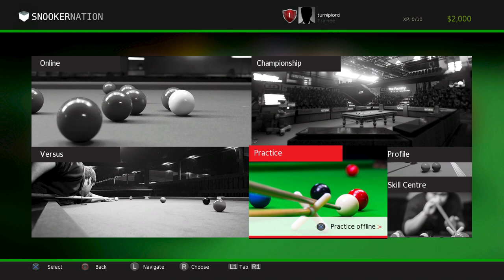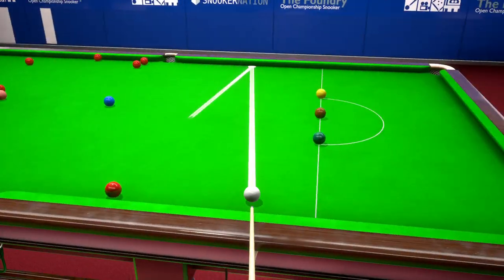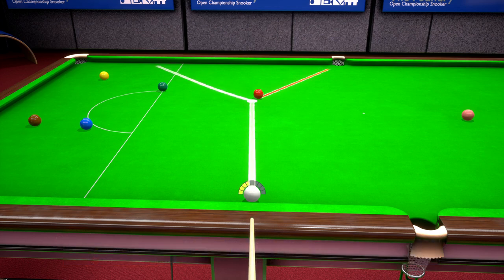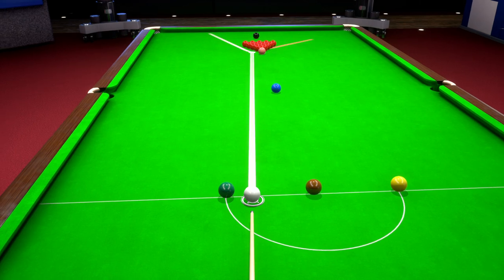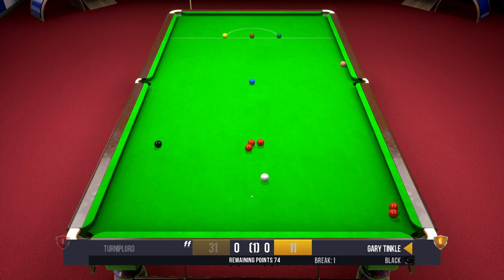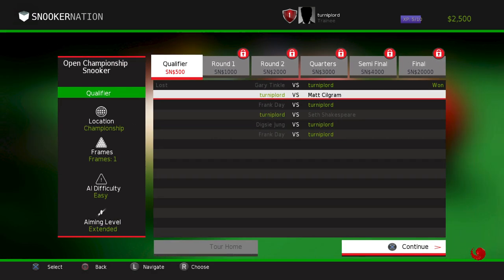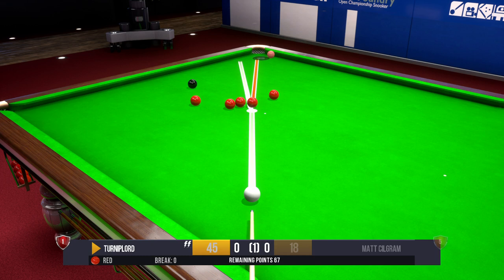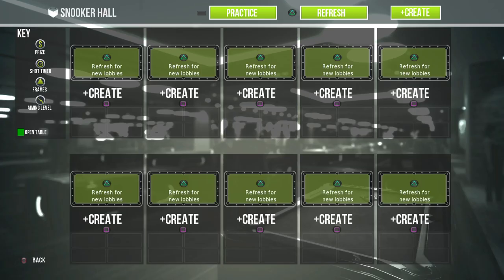Snooker Nation Championship 2019 - PS4 Pro Gameplay [1080p/30fps capture]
Out: 19th April

Welcome to the Snooker Nation Championship, the most important event of your digital Snooker Career. Challenge the very best Snooker players in the world to take home that all-important win and lift the famous Snooker Nation flaming trophy.

A code for the game was provided via the Developer, Publisher, or Keymailer for review or content purposes.